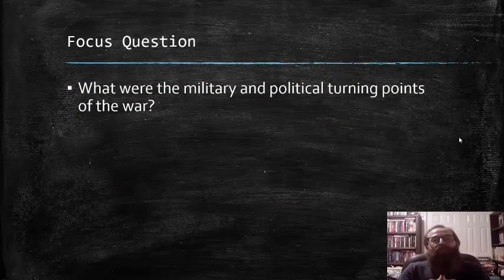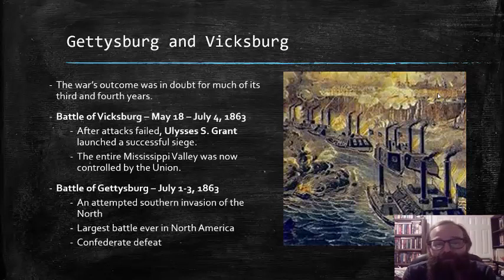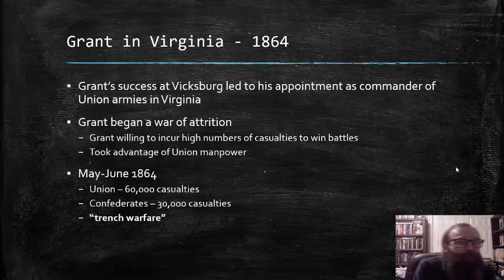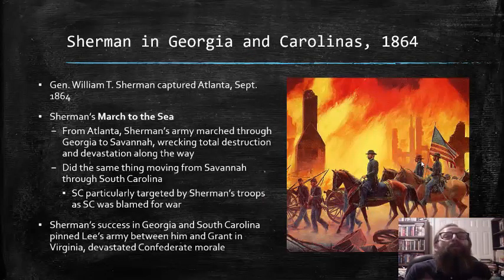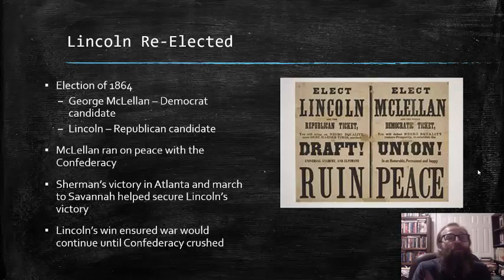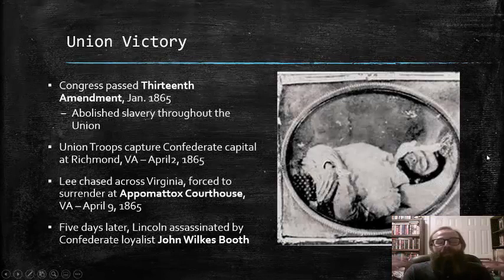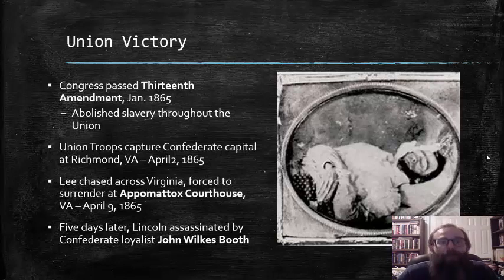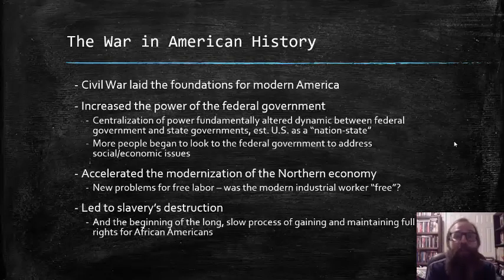A New Birth of Freedom: The Civil War, 1861-1865 - part 5